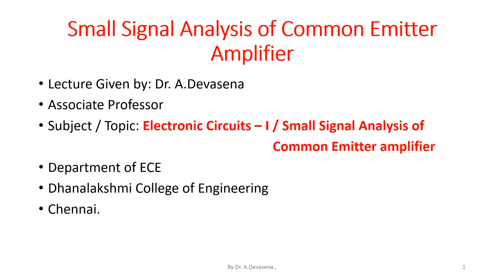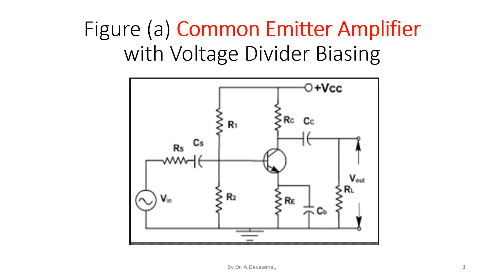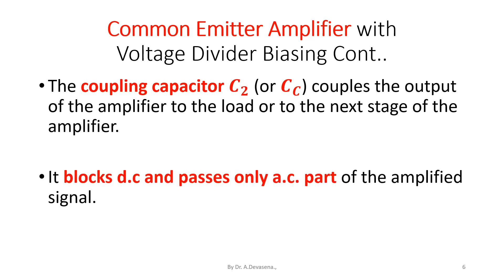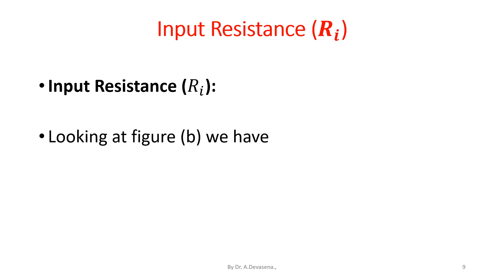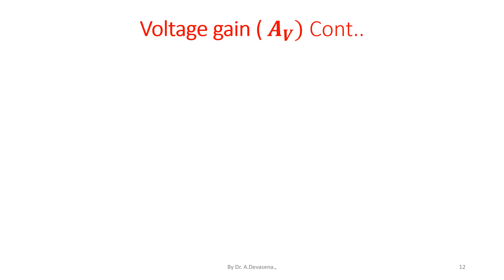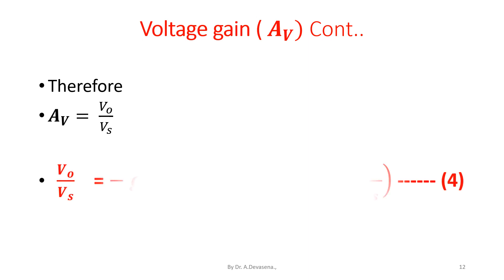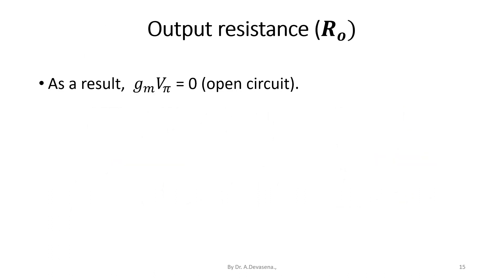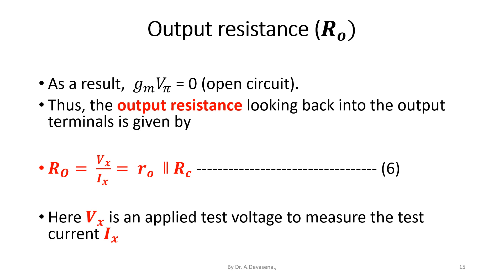SMALL SIGNAL ANALYSIS OF COMMON EMITTER AMPLIFIER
Small signal analysis of common emitter amplifier ( BJT amplifier) is discussed with the help of hybrid-Pi model, derivation of input resistance, voltage gain , output resistance is obtained